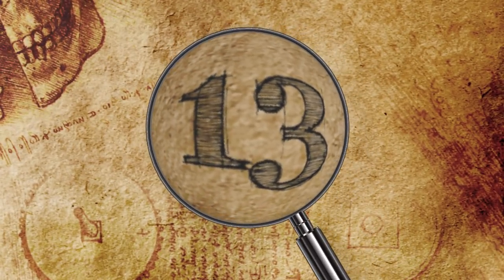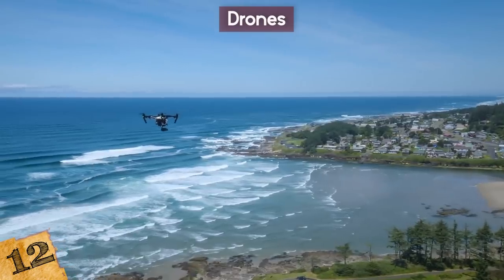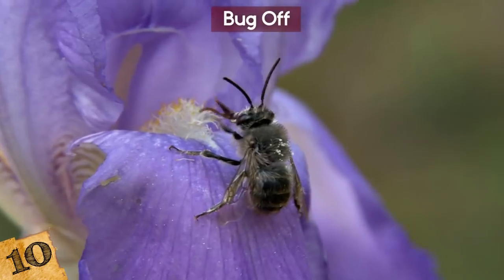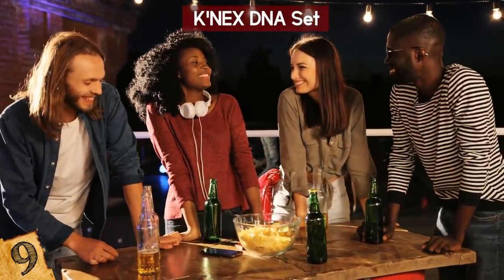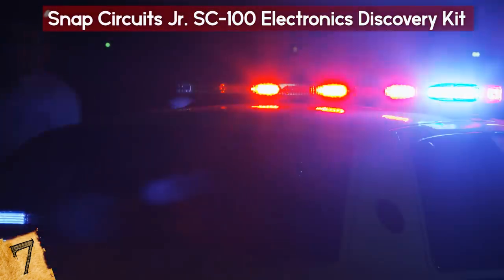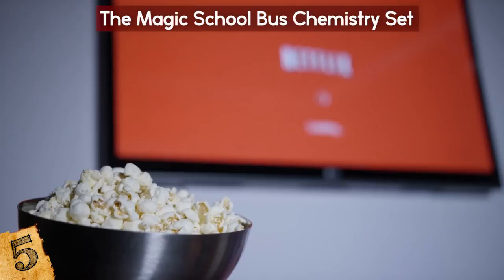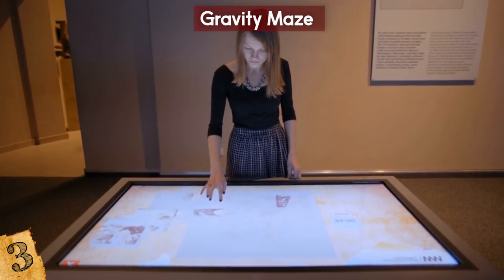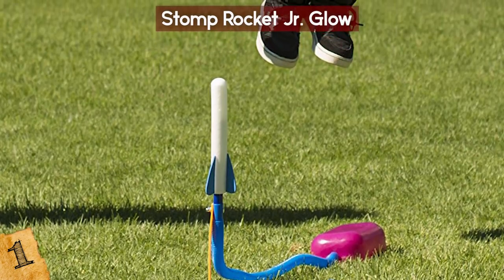Most AMAZING Science Toys And Gadgets!!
Check out the Most AMAZING Science Toys And Gadgets!! This top 10 list of coolest physics toys and gadgets has some of the most awesome futuristic toys on the market right now! Check it out!

13. Klutz LEGO Chain Reactions Craft Kit
To some, LEGO is one of the greatest toy brands out there. But as you know, it’s not just for making houses, and cars, and giant pirate ships anymore!! For the scientific mind, the Klutz LEGO Chain Reactions Craft Kit is here to help you learn the beauty of chain reactions, physics, and more.

12. Drones
While it may be a stretch to refer to a drone as a "toy", it's definitely something kids, teens, and adults can "play" with in order to get their fun and science on. You might be wondering, "How are drones scientific?" True, on some levels, it's not, it's not used as an experiment, or a test object, but rather, it can be used to observe other fields of science, and help in scientific endeavors.

11. Crystal Growing Kit
Despite what some kids think, rocks are an important part of our world, and some of them have hidden secrets inside of them, which is why the Crystal Growing Kits that are out there are perfect toys for young scientists.

10. Bug Off
Do you like bugs? Or do you have a child that likes bugs? Maybe you want to observe them up close but are afraid they’ll bite you or something! But it’s more than likely you’ll hurt them before they hurt you!!
In any case, you'll love the Bug Off! This is a device that looks like a gun, but it is actually a bug retrieval and observation system.

9. K'NEX DNA Set
DNA is the very building blocks of our existence!! It's our DNA that defines how we look, and sometimes how we act, and if you or your child wants to learn more about DNA, then the K'NEX team has something for you!!

8. Newton's Cradle
One of the most iconic science toys in the world has to be the Newton's Cradle. This device is a way to demonstrate the law of conservation of momentum and energy. While also showing off Newton's Third Law, "For every action, there is an equal and opposite reaction". Or in this case, lifting and dropping one sphere on one side of the cradle will cause the sphere at the end to lift and then drop as well.

7. Snap Circuits Jr. SC-100 Electronics Discovery Kit
You might think that electronics are well beyond the scope of kids and young teens, but the Snap Circuits Jr. SC-100 Electronics Discovery Kit makes that statement false in a very fun way.

6. Hi-Speed Camera
For those who have money, and really want to dive deep into how certain things work, you might be interested in a Hi-Speed camera, such as the Phantom v2511. What does a high-speed camera do? Well, think about how a TV or movie works. Every second on screen is actually a set of frames that are played in such a way that you don't notice their movement.

5. The Magic School Bus Chemistry Set
The Magic School Bus is by and large one of the most popular and scientific cartoons ever made, they even made a "revival series" on Netflix!!! I loved this show as a kid, and I learned a lot!!! If you're looking for a scientific toy based off the hit series, there's a chemistry set available for you to get! Mannnn, I really missed out as a kid!!!

4. 3-in-1 Space Explorer Telescope
Telescopes on their own are a fun scientific toy, but the 3-in-1 Space Explorer Telescope is a bit more fun depending on how you see things. Through this very special telescope, budding astronomers will get to look at actual pictures taken by NASA of planets like Saturn, Jupiter, and more.

3. Gravity Maze
As a wise man once said, "Gravity man, it's not just a nice idea, it's the law!" and if you want a toy that'll make you think about the laws of gravity, then you'll definitely want the Gravity Maze toy.

2. Educational Insights Microscope Set
A microscope may seem like an adults tool, but it can also be a viable toy for young children depending on the model. The full name of this microscope is the Educational Insights GeoSafari Micropro 48-Piece Microscope Set!!. It’s perfect for children and young teens (and who are we kidding? The rest of us!)  who want to get a glimpse at what the world is like on a microscopic level.

1. Stomp Rocket Jr. Glow
The Stomp Rocket Jr. Glow is by far one of the coolest scientific toys out there today, as it's literally a rocket that kids can launch into the air by stomping on the launch "button". How is that not fun??